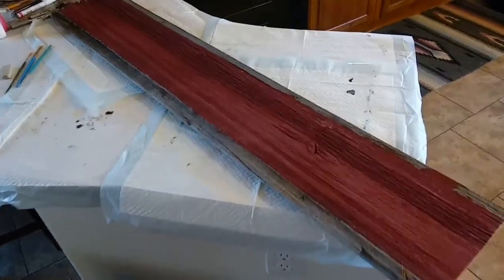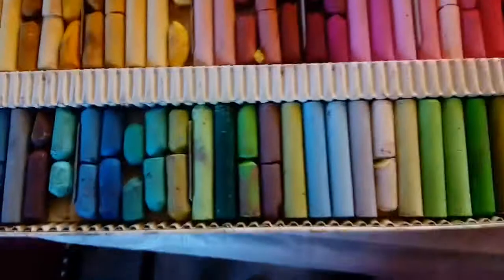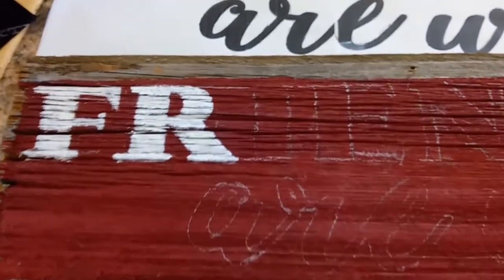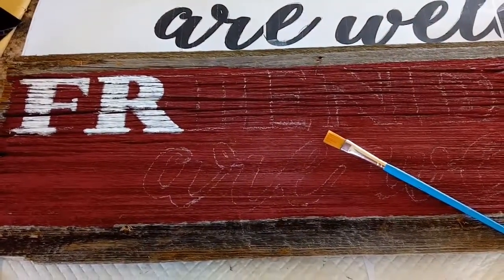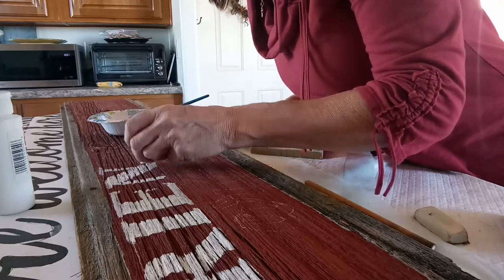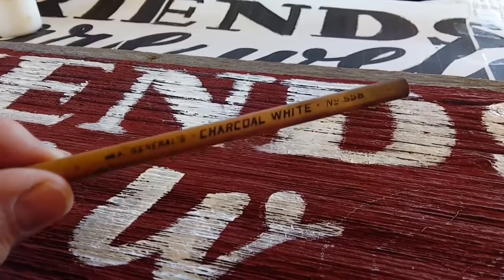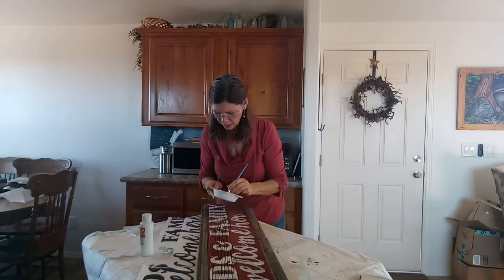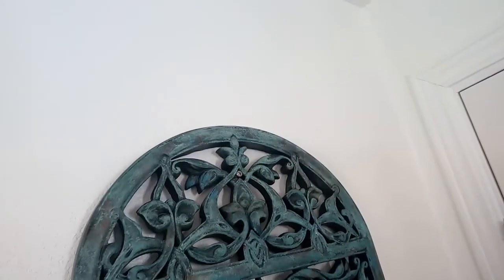Art Project: Lettered Barn Board Sign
I have a piece of barn board that has a special meaning.
I am making a sign that says, Friends and Family Welcome Here. Watch me through the process. Then make one for yourself!